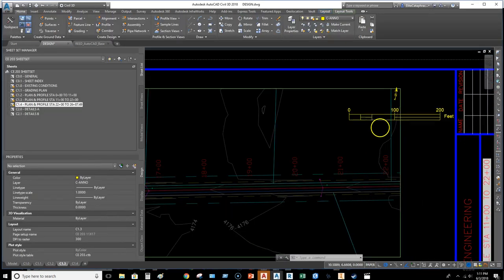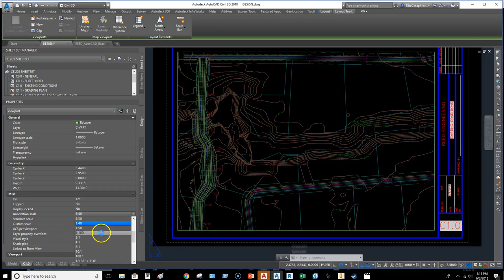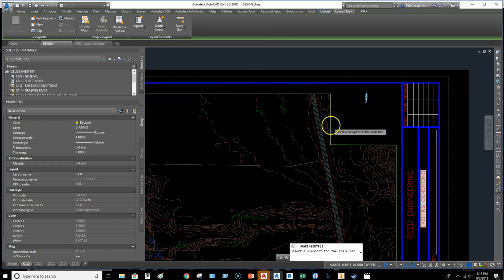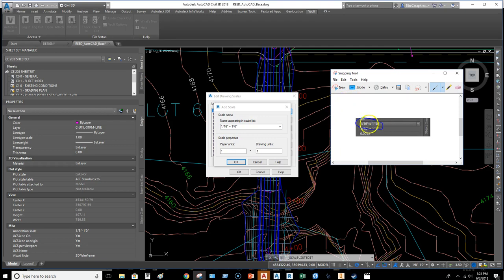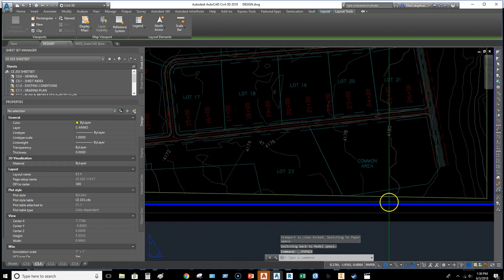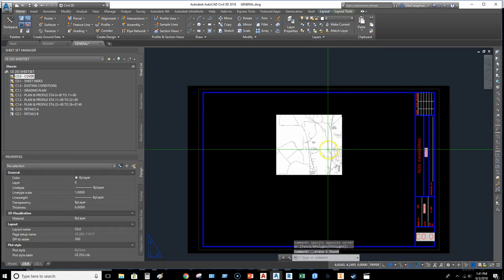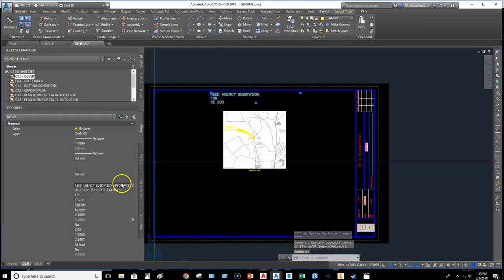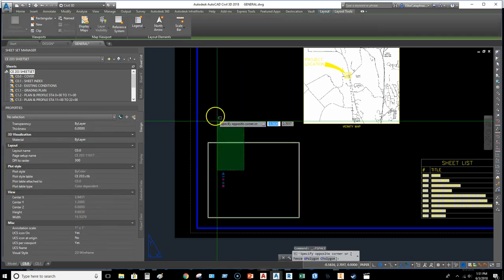LESSON 8 PT 3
0:00 Plan & Profile Sheets (continued, see 6:00 for north arrow)
3:25 Existing Conditions Sheet
6:00 Create North Arrow
8:15 Create Scale Bar
9:02 Grading Plan
17:47 Cover Sheet (continues in PT 5)